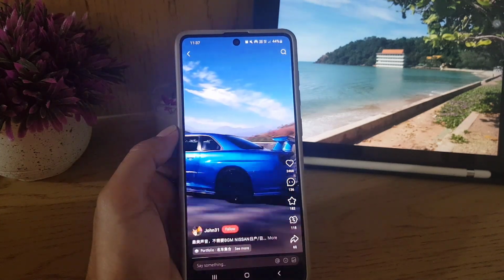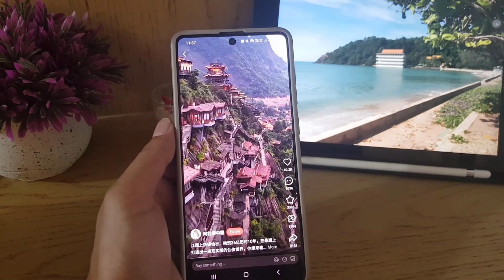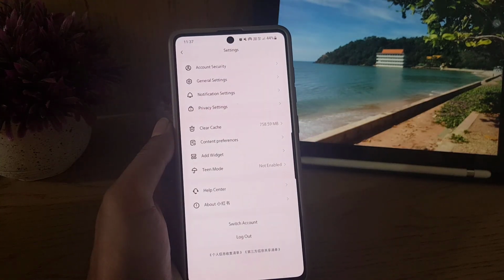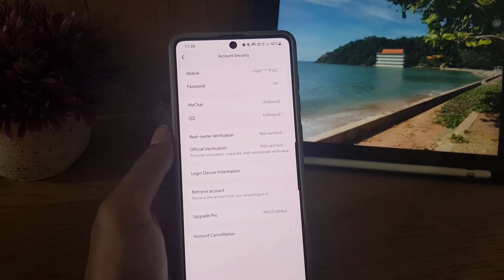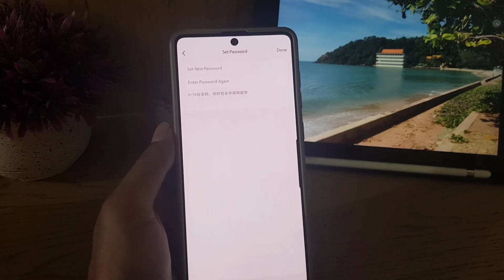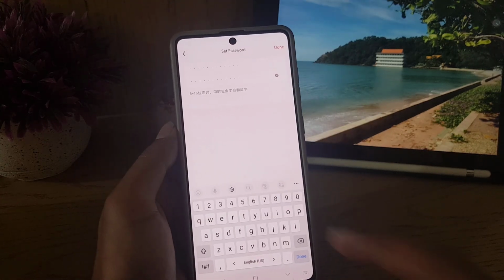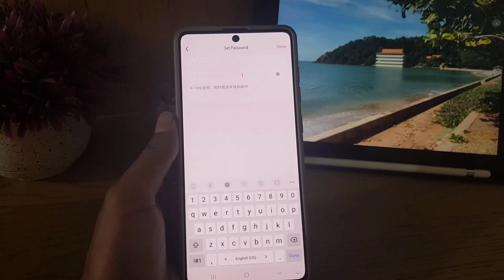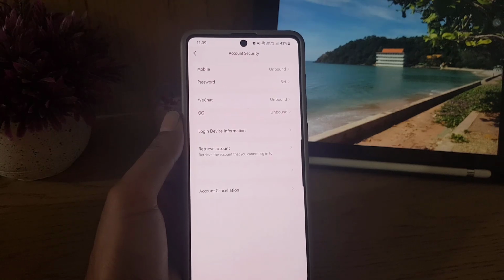How to Set Password on Rednote Account ✅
In this video, we’ll guide you on how to set a password on your Rednote account to protect your notes and personal data. Adding a password enhances security and ensures only you can access your saved content.

🔹 What’s Covered in This Video:
✅ How to access Rednote security settings
✅ Steps to set or update your password
✅ Tips for creating a strong and secure password
✅ How to reset your Rednote password if forgotten